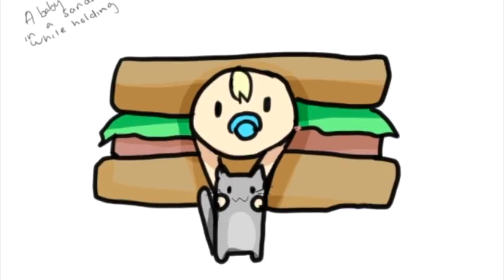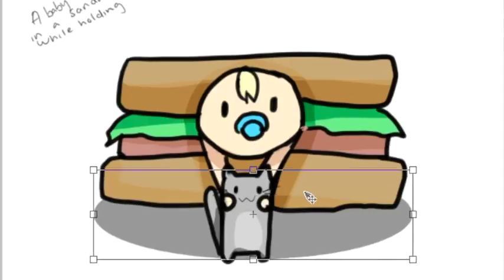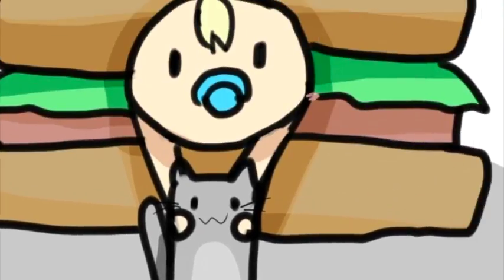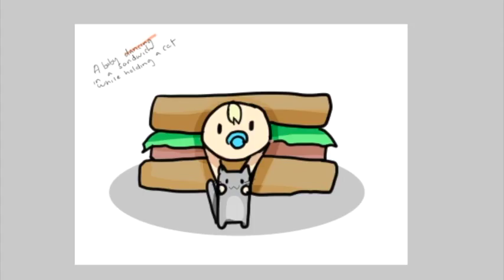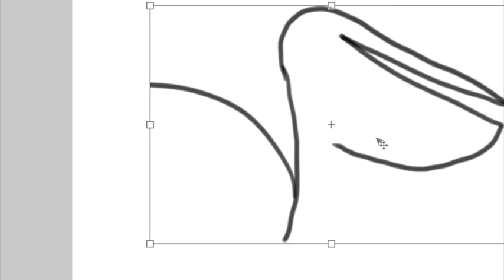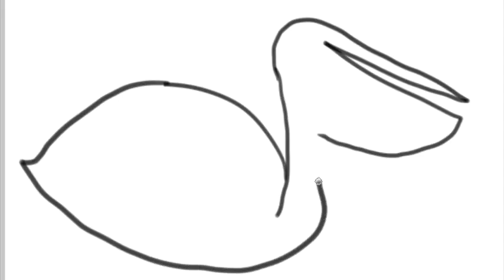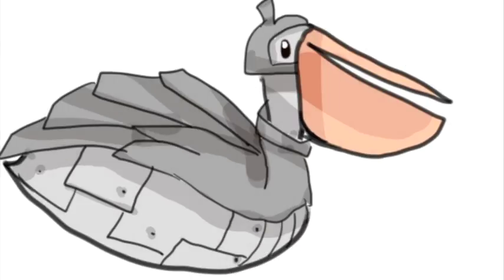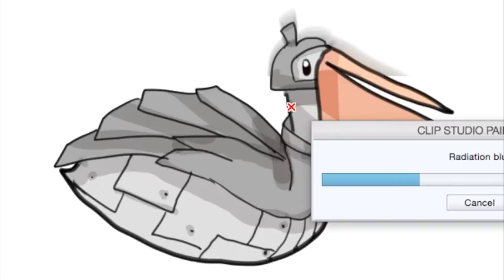Draw Your Comments - PELICAN WARRIOR?!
vv --Follow me on— vv

JOIN MY BAND - GROWTOPIA/MINECRAFT WITH DROPSTER